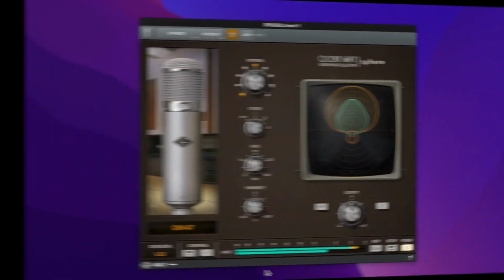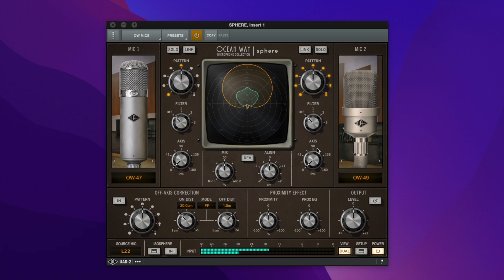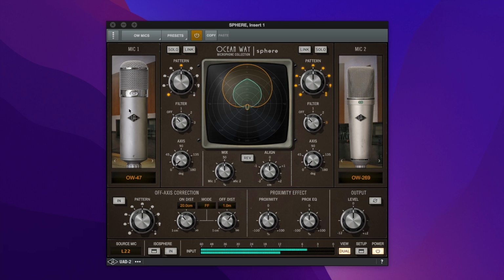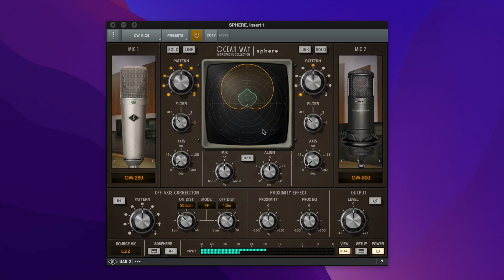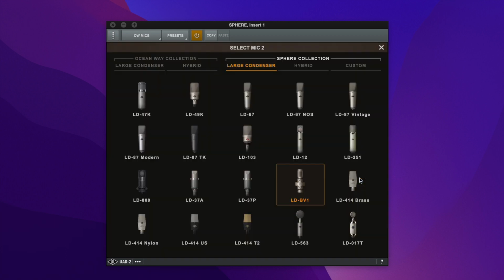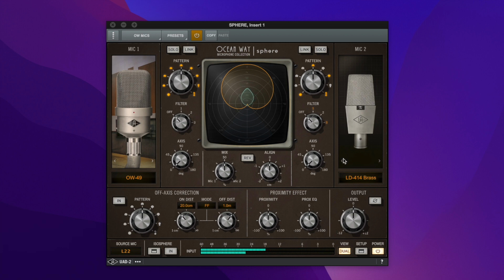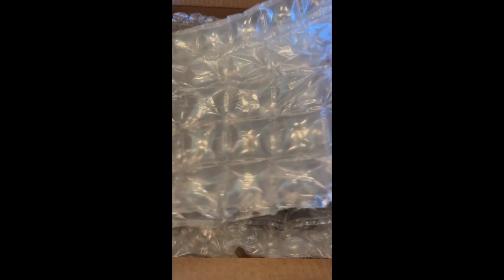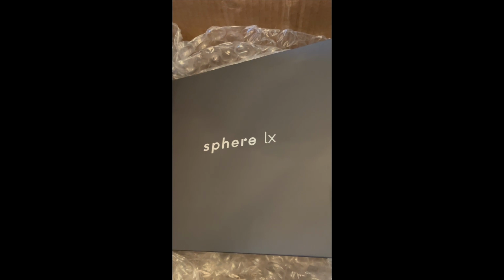UA Sphere Ocean Way Mic Blends, Selling the TL-MYN, Mic Art Next Week and What Did UA Just Send Me?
Alright Nation! Gather up. Nation Show is a Go.
Plus, behind the scenes peek at a new character voice in development.